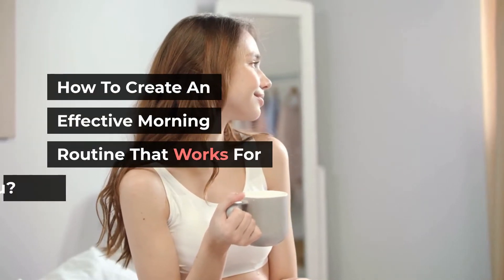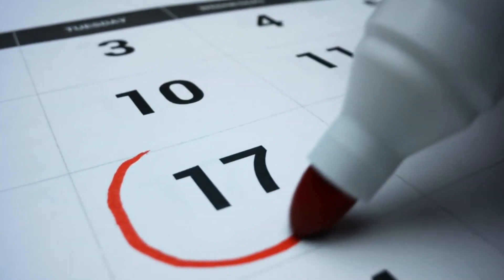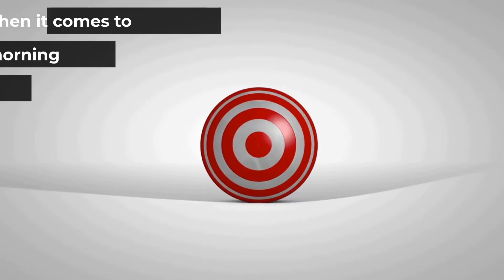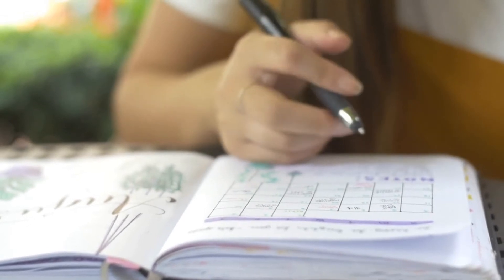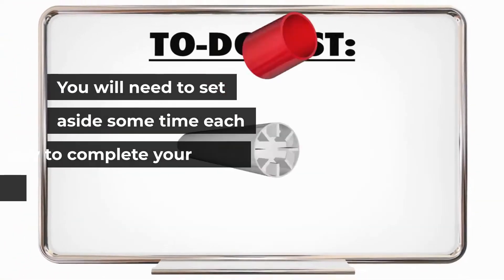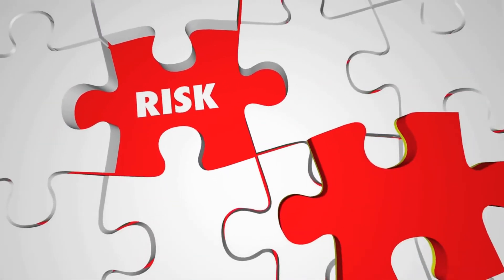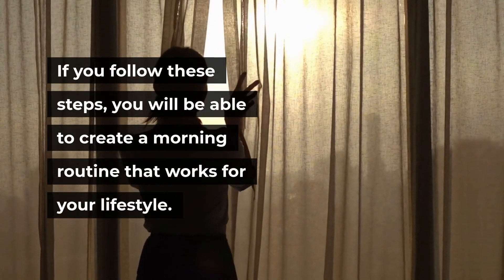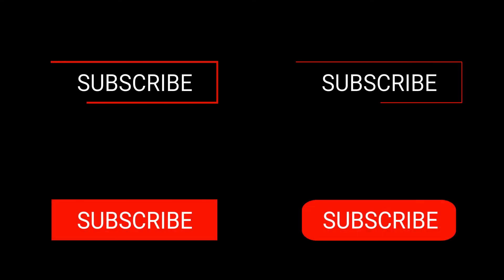Morning Routine - How To Create An Effective Morning Routine That Works For You | Psychology Facts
How To Create An Effective Morning Routine That Works For You?

The best way to get things done is by making a plan and sticking with it. This is especially true when it comes to your daily schedule. If you want to be more productive, then you need to make sure that you have the right tools at hand. As much as possible, try to stick to a regular schedule in order to avoid any unnecessary distractions.

Watch this video to learn How To Create An Effective Morning Routine That Works For You